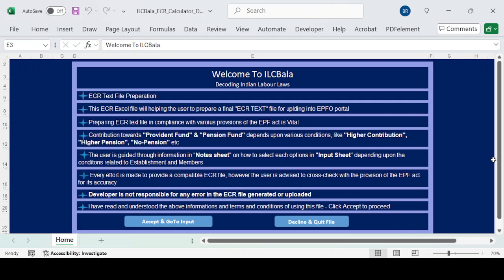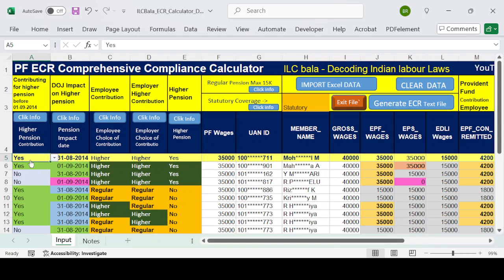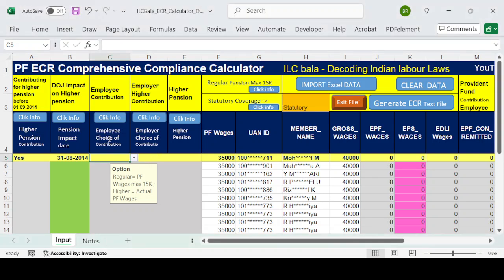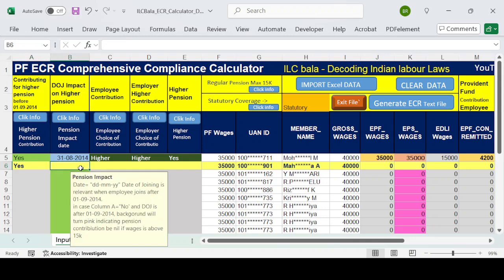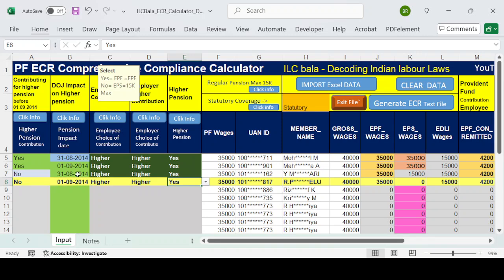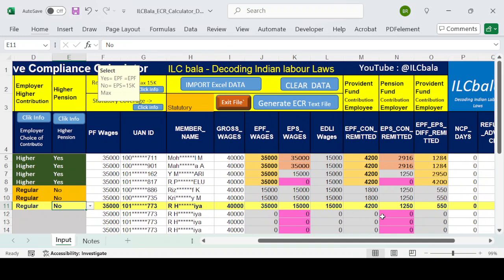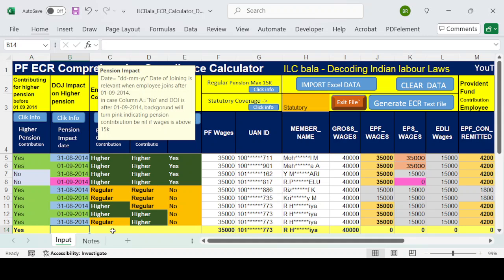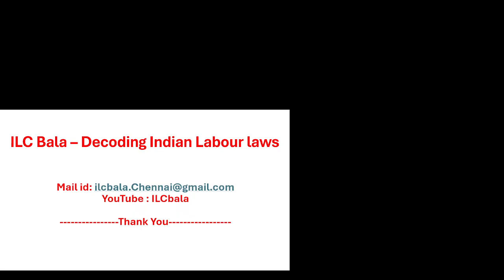EPF ECR Calculator Tool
For the first time ever, a dynamic tool to calculate EPF, EPS, EDLI Contribution  in-line with the provision of EPF act including the important amendment of 2014 - Restriction on Higher Pension, with real sample data to test and enhance the skills and knowledge of the user